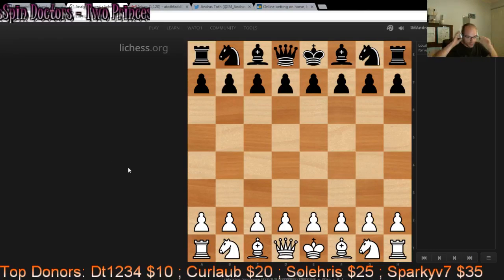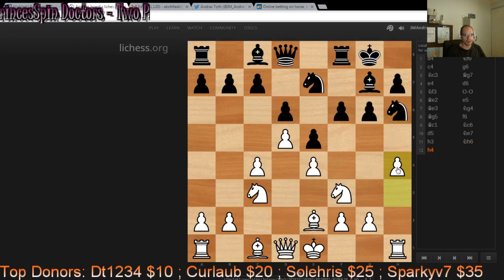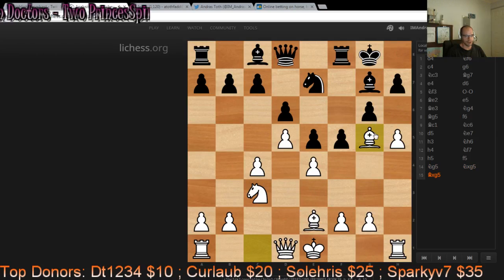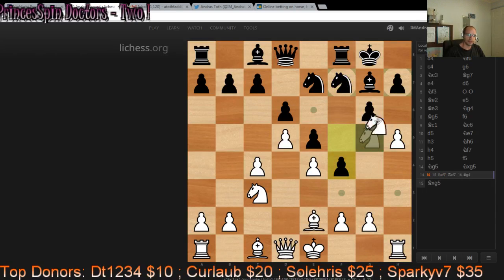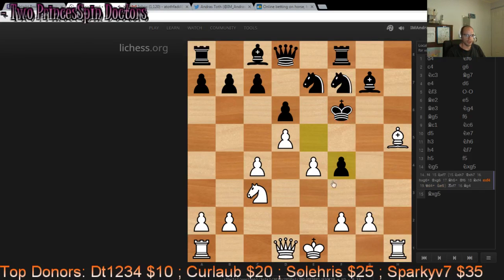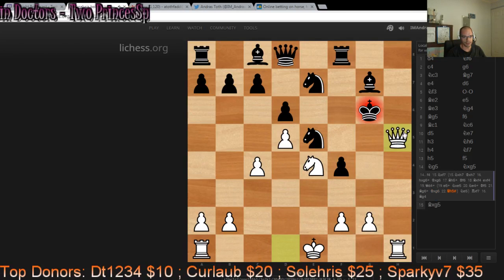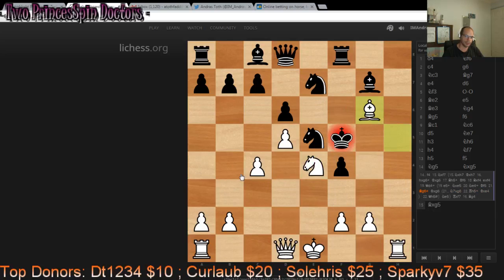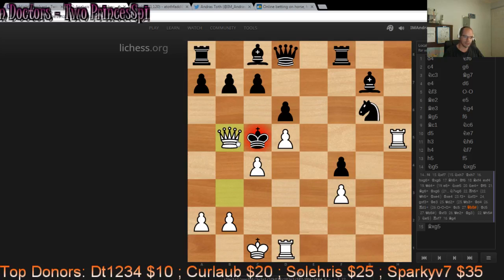Lecture with IM Andras Toth #3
A very badly (sadly ) botched attack by me, still in the theme of forcing the enemy king out to the centre.